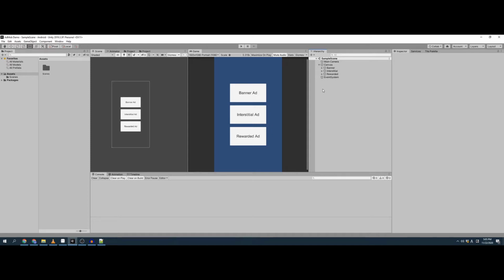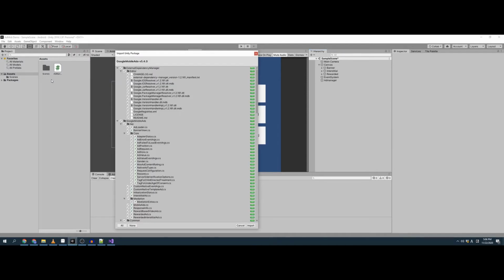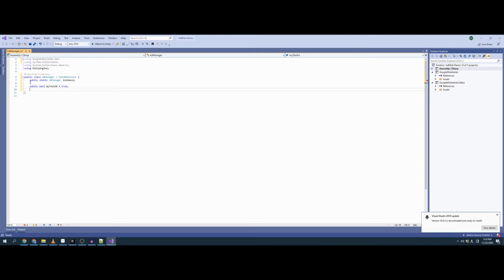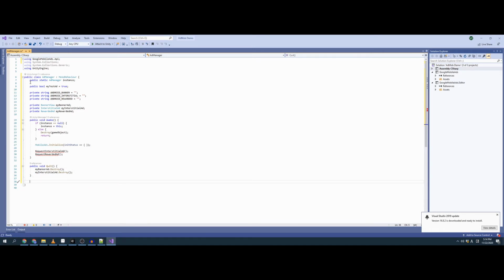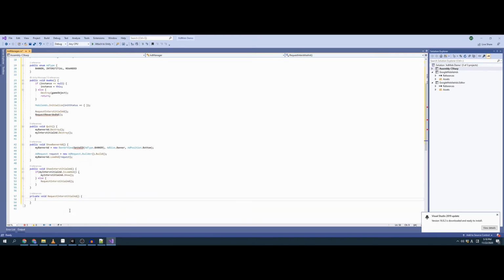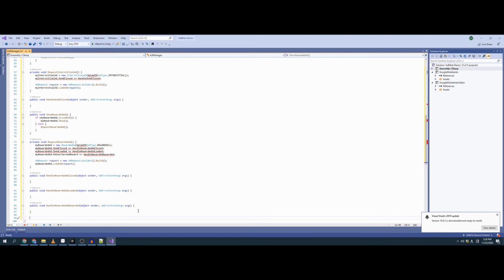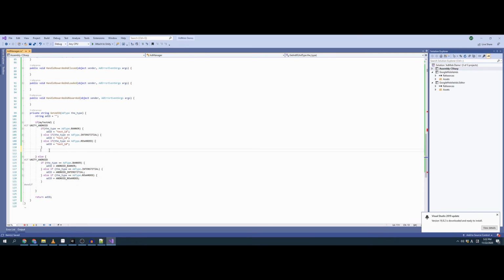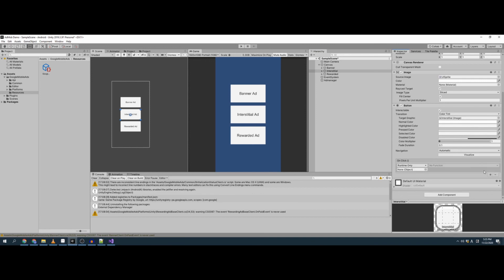How-To AdMob Manager for Unity in 2020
Create a universal AdMob Manager script for use in all your Unity projects.
Download below!

Let me know what you liked about the video or what you would like to see in the comments!